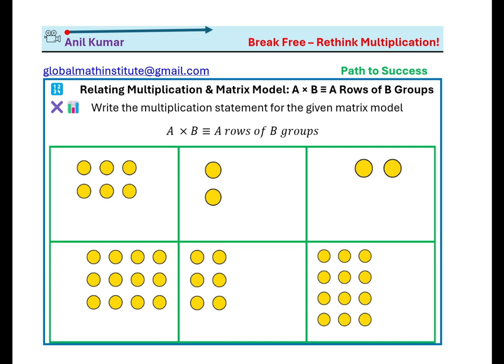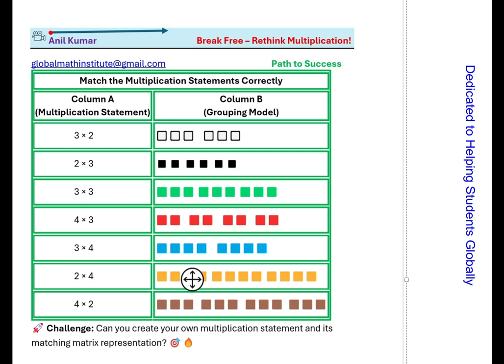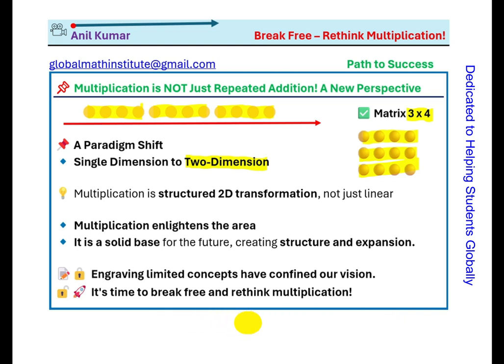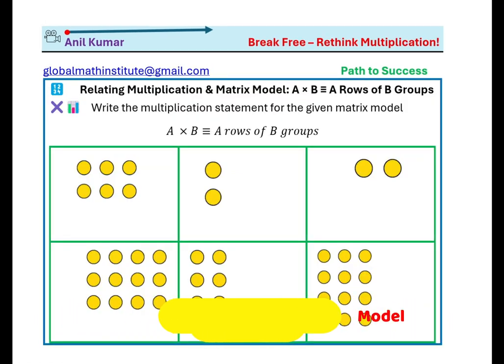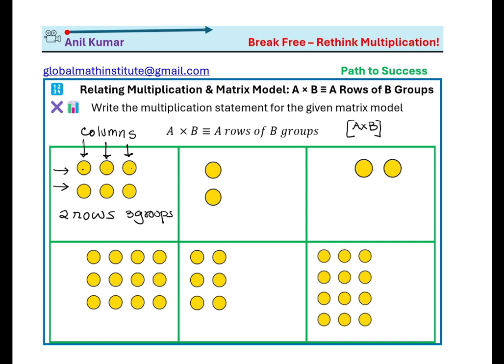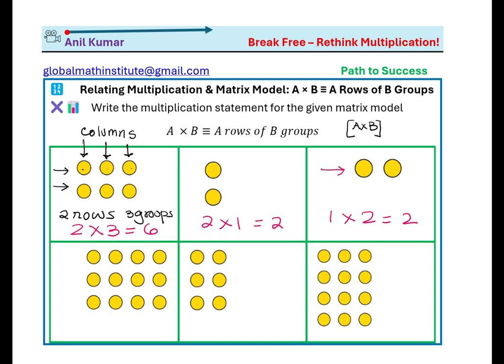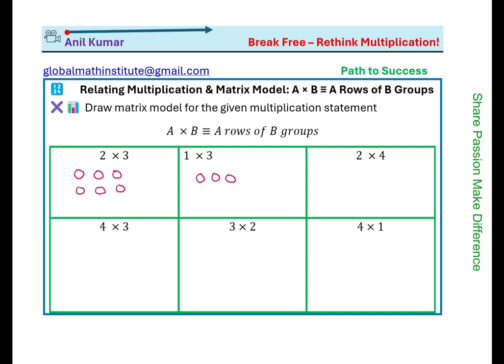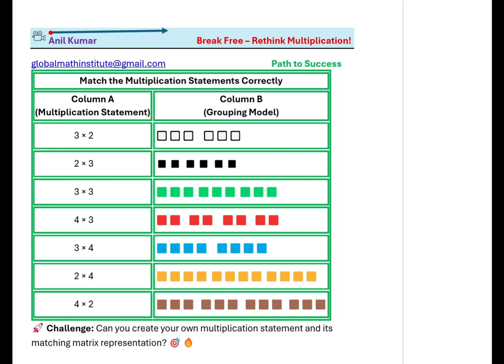Practice Multiplication with Matrix Row times Columns Model Redefining Multiplication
📌 Multiplication is NOT Just Repeated Addition!
Is multiplication really just repeated addition? Think again! 🤔
In this video, we challenge the traditional view and explore:
✅ Why multiplication is a transformation, not just summation ✖️
✅ How it scales numbers in multiple dimensions 📊
✅ Real-world examples from algebra, geometry, and science 🔬
📌 Matrix Representation of Multiplication
💡 Key Concept: Multiplication is not just a process of increasing numbers, but a way to organize and scale quantities in two dimensions. This is exactly what we see in matrices:
📌 Example 1: Understanding 3 × 4 in Matrix Format
🔹 If we have 3 rows of 4 elements, we arrange them in a 3 × 4 matrix:
1 2 3 4
5 6 7 8
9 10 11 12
✅ Total elements = 3 × 4 = 12
📌 Example 2: Application in Arrays & Data Structures
🔹 This concept is widely used in computer science, data science, and engineering, where arrays and matrices help structure complex information efficiently.
📌 Why This View of Multiplication Matters
🔹 Beyond Repeated Addition: Instead of viewing multiplication as just addition, we now see it as a structural arrangement. 🔹 Link to Real-World Applications: This method is used in matrix operations, image processing, and machine learning. 🔹 Deeper Conceptual Understanding: Helps students build a strong foundation in algebra and linear transformations.
🎯 Conclusion
🔹 "So, the next time you see a multiplication statement like A × B, think of it as A rows of B groups—a structured, matrix-like representation that gives deeper meaning to numbers."
🚀 Stay curious and keep exploring math beyond the numbers!